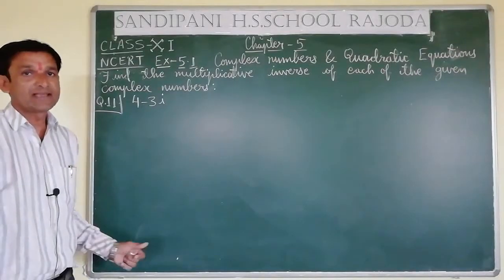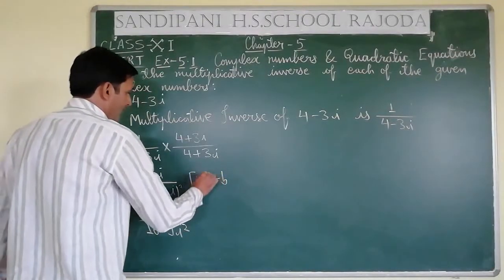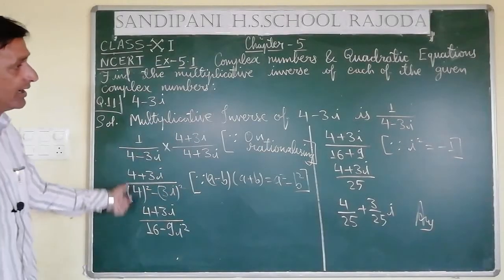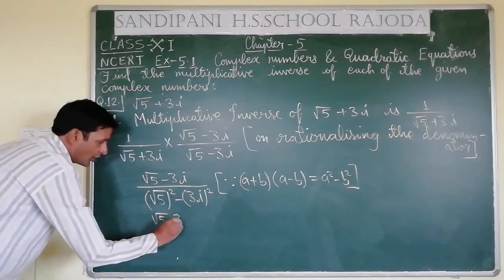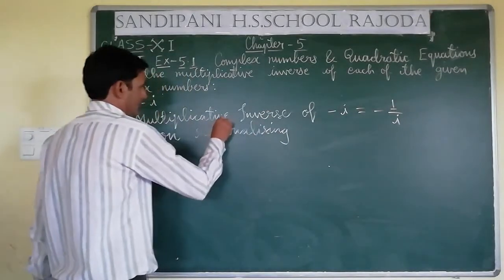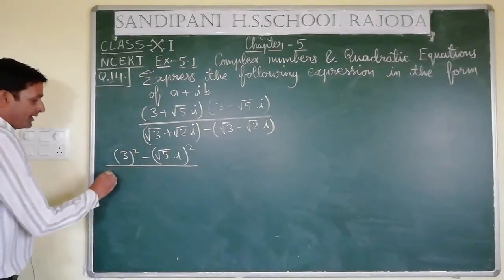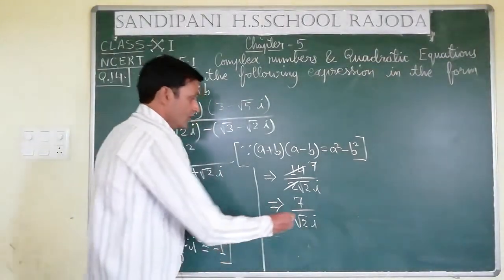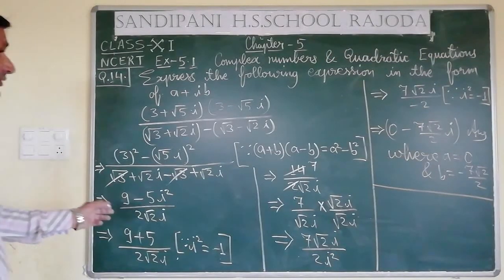Class 11 Maths chapter 5 complex numbers & Quadratic Equations exercise 5.1